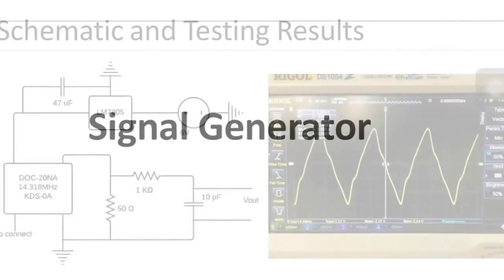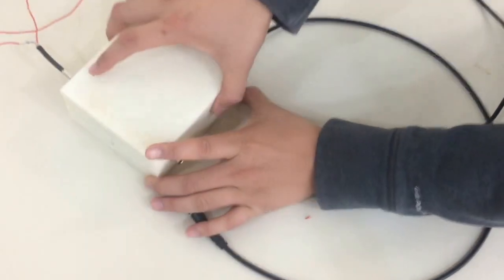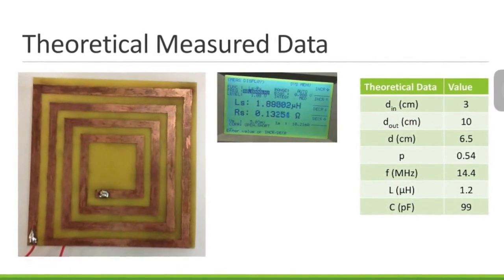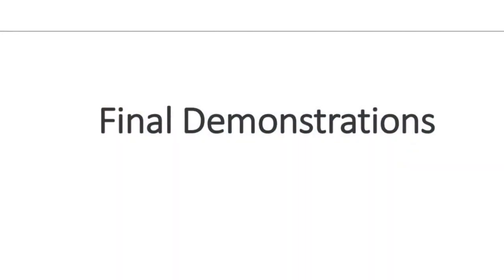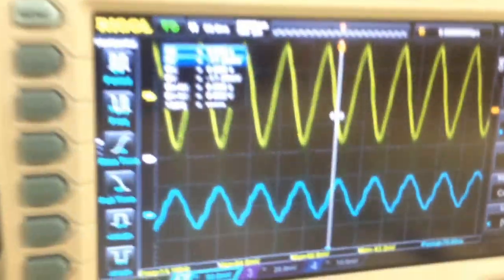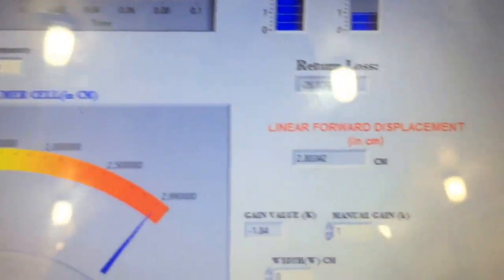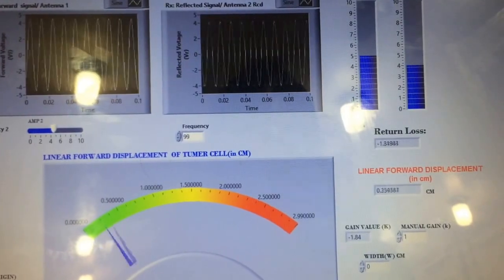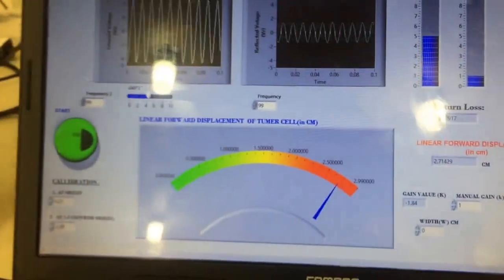SDP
HUMAN RESPIRATION MONITOR:
Nowadays, the lung cancer is still a big medical challenge for the doctors around the world for its impossibility in performing lung tumor surgery. The only treatment method available as of today is Radiotherapy. This treatment  uses X-ray beam to destroy the tumor cell from outside of the body. This technique is not perfect since the patient’s respiration process can make their chest expand or contract, which result in the X-Ray beam not being able to kill the exact malignant cell of the tumor. Generally  the patients are required to hold their breath throughout the entire treatment whenever an X-Ray pulse is emitted. However, holding the breath during the treatment will reduce the amount of oxygen inside the lungs, which in turn decreases the efficiency of the X-ray radiation therapy. An inductive coil sensor can be an effective solution for this weakness of X-ray radiation therapy. By using this inductive coil system, we can detect and monitor the respiration of the lung cancer patients non-invasively.

The system will be composed of two subsystems: a non-contact sensor system and a graphical interface system. The sensor will be using a coil antenna to observe the changes in resonance frequency when magnetic fluxes go through the human body. So by installing the sensor system to the chair or bed near the back area of the patient, these changes in resonance frequency will determine the movement of human body, especially the variation of chest diameter, which gives us the chest motion. This system is expected to be installed in a way that allows the lung cancer patients to rest comfortably throughout the treatment. The data observed by the sensor will be uploaded continuously onto the computer using wire connection. Then, our LabView software will execute that information quickly to create a wave signal, which represent for the respiration of the patient. Based on that, the X-ray system will know when is the best moment to emit wave pulses into the lung to shoot the cancer cells.

By using coil antenna to detect chest motion, it is much more effective in helping the X-ray beam targeting the tumor cell compared to the traditional way of using X-rays and cameras. By replacing X-ray machines, to detect tumor, with coil antenna, the treatment process is no longer harmful to the human body due to the fact that prolonged exposure to X-ray radiation can cause cancer. Therefore, the development of a system using coil antenna to detect chest motion will revolutionize the treatment of tumors in the future, because it is harmless, inexpensive and non-invasive.